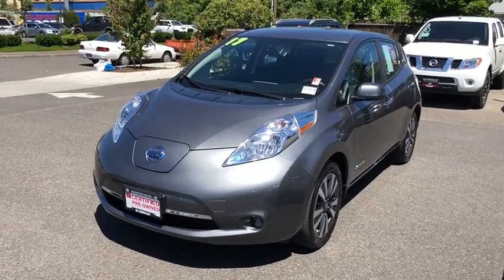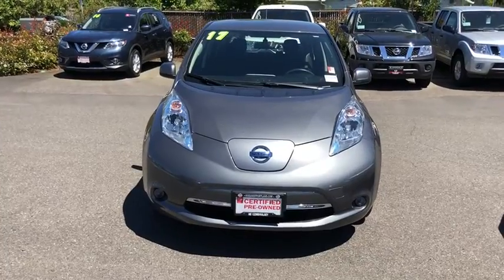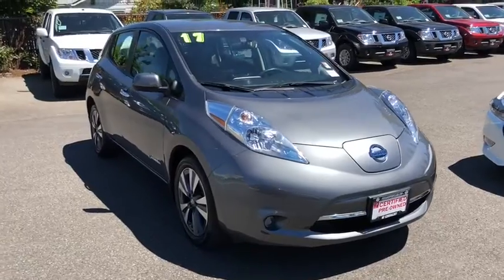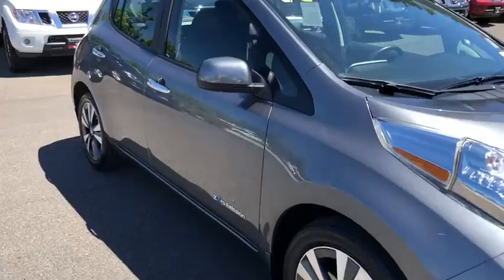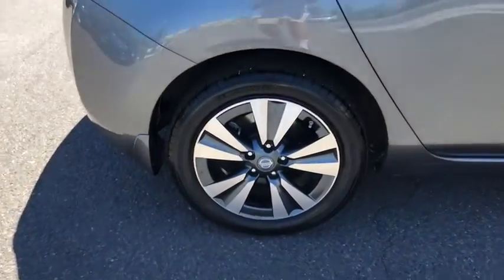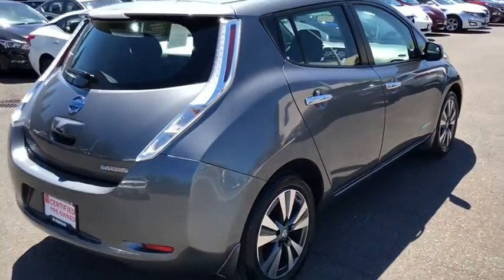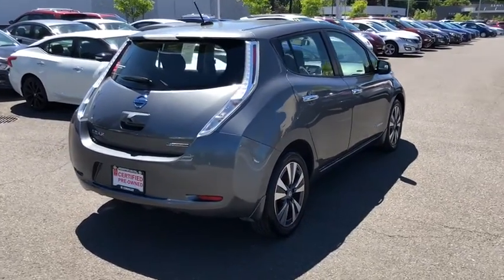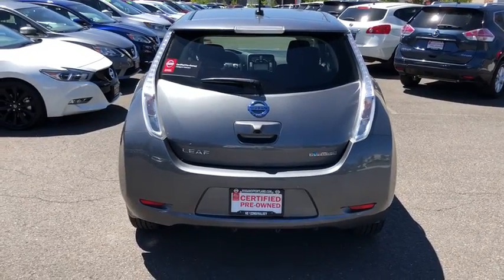2017 Nissan LEAF Portland, Beaverton, Vancouver, Gresham, Hillsboro, OR 2038236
GUN METALLIC Used 2017 Nissan LEAF available in Portland, Oregon at Nissan of Portland. Servicing the Beaverton, Vancouver, Gresham, Hillsboro, OR area.
2017 Nissan LEAF SV Hatchback - Stock#: 2038236 - VIN#: 1N4BZ0CP1HC304087

SV trim. CARFAX 1-Owner, LOW MILES - 1!